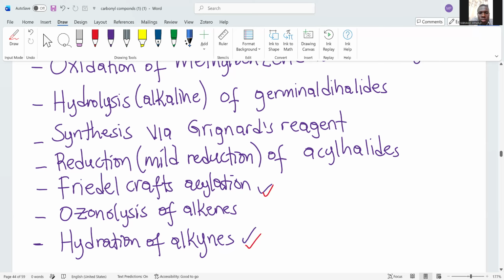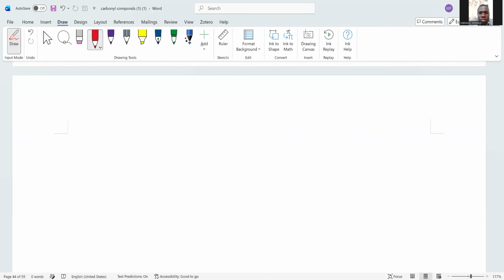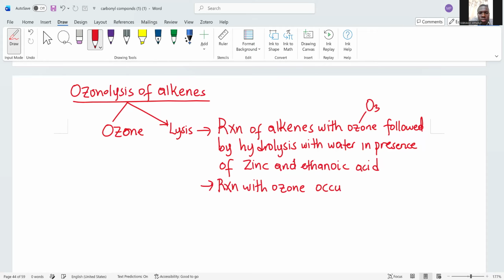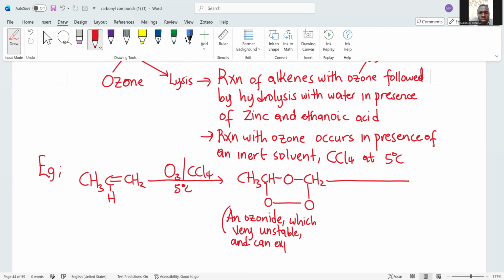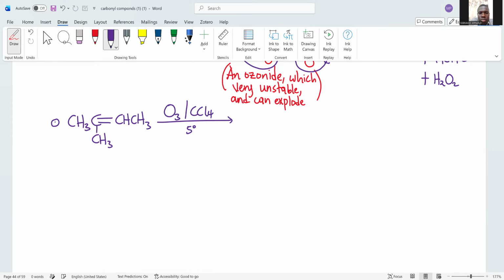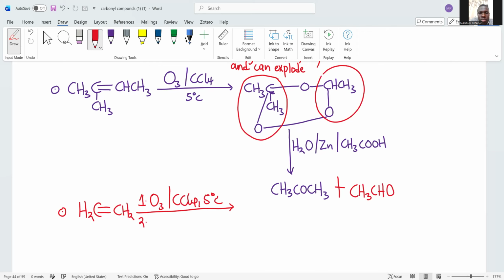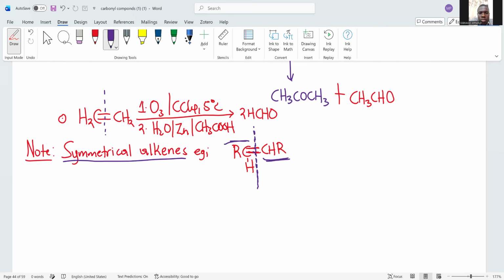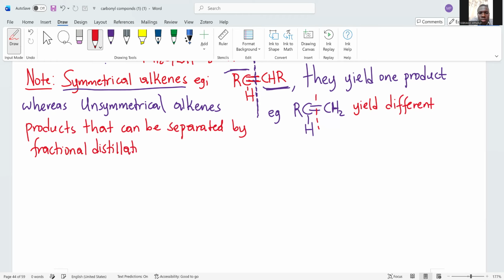Ozonolysis of alkenes to carbonyl compounds Lesson 37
Ozonolysis is an oxidative cleavage reaction where ozone breaks carbon-carbon double bonds in alkenes to produce carbonyl compounds (aldehydes, ketones, or carboxylic acids). It involves forming a cyclic intermediate called a molozonide, which rearranges into an ozonide, followed by a reductive or oxidative workup.